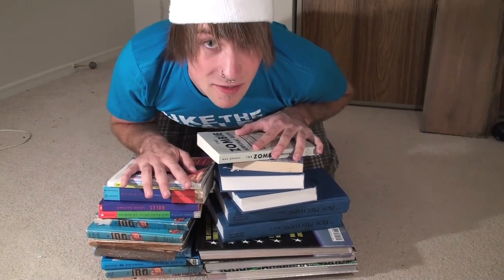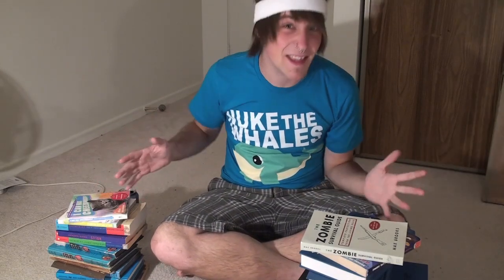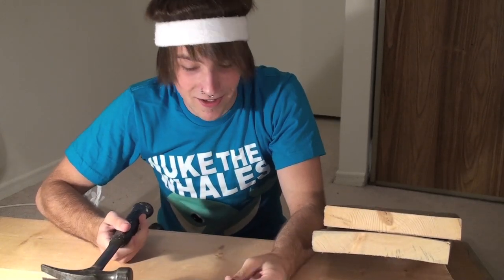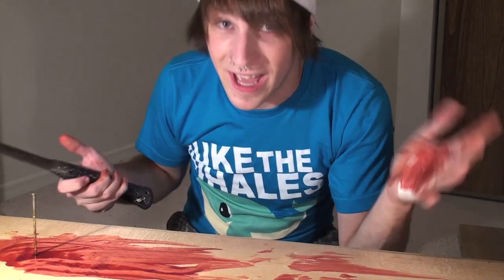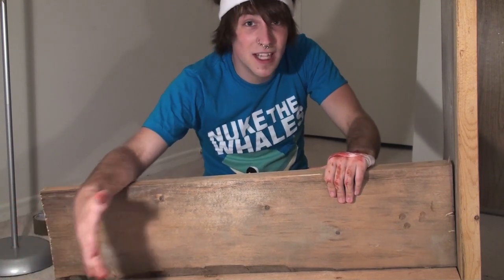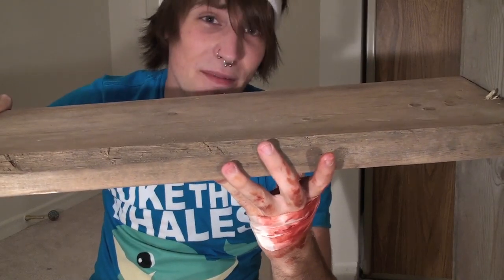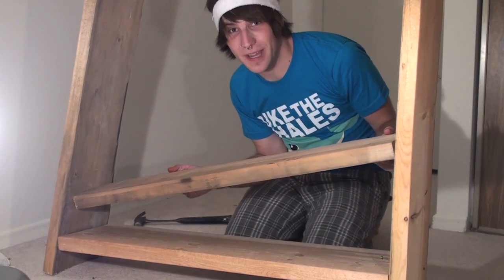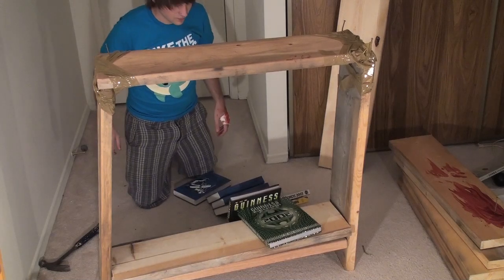(BRAND NEW FIXIN THINGS CHANNEL) - BAMF Book Shelf!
MattG124
301 OXFORD ST W.
London ON
Canada
N6H5C4
(i can't guarantee that i will use what you send me in a video but i will try my hardest)